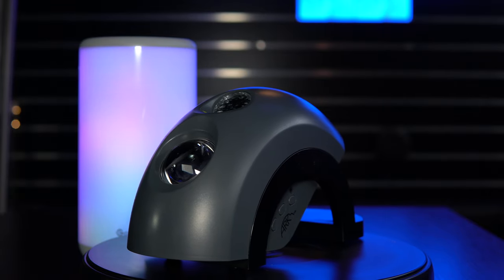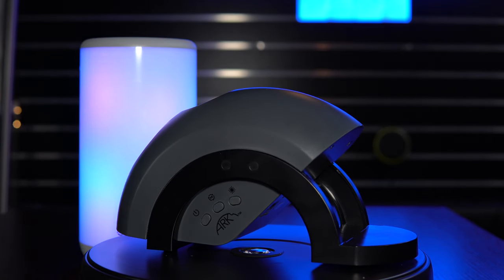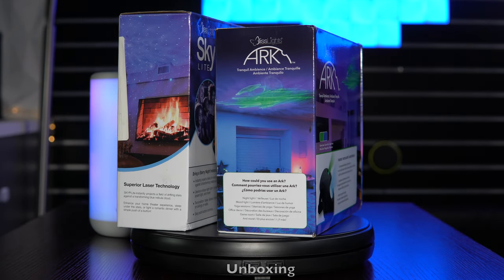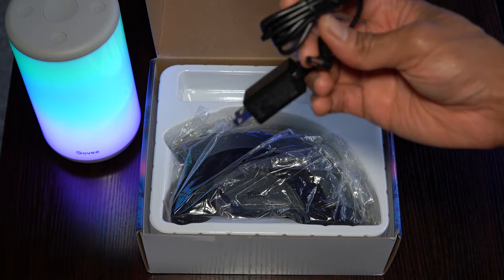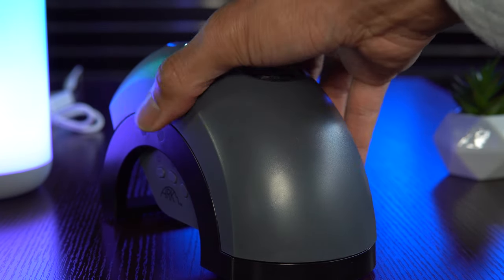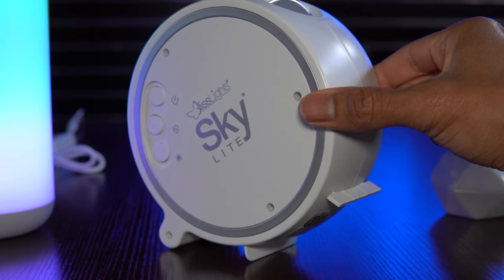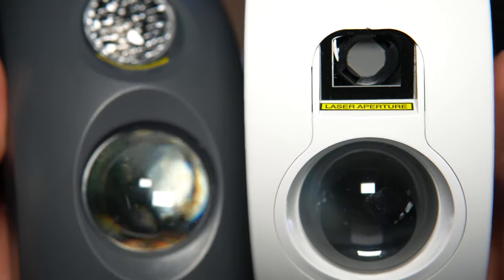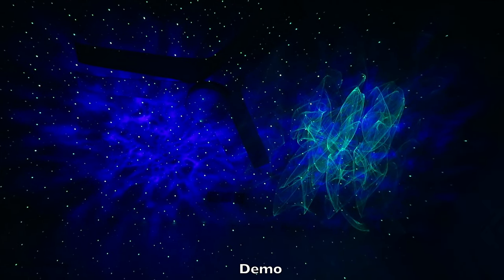BlissLights Ark vs Sky Lite Star Projector - Which Should You Buy?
Blisslights Ark Projector (Grey)
Blisslights Ark Projector (White)
BlissLights Sky Lite (White) Blue stars
BlissLights Sky Lite (White) Green stars

0:00 Intro
1:13 Unboxing
3:40 Demo
5:14 Light Show
7:50 Final Verdict